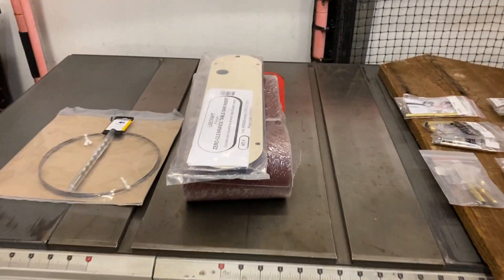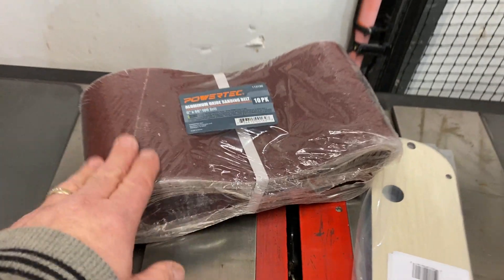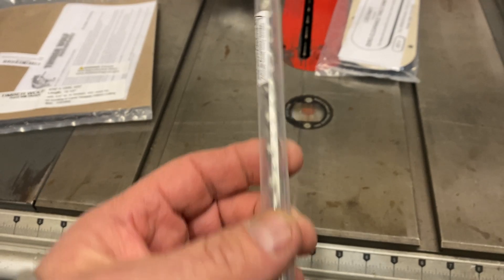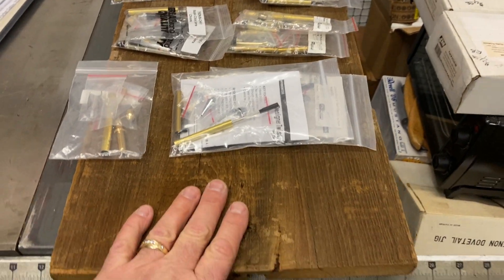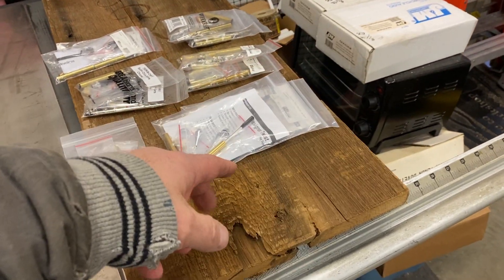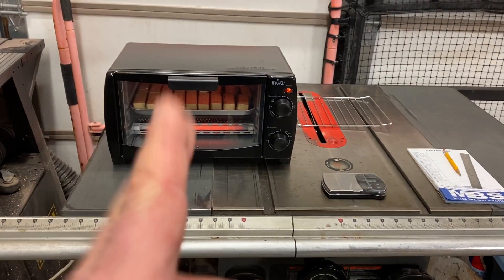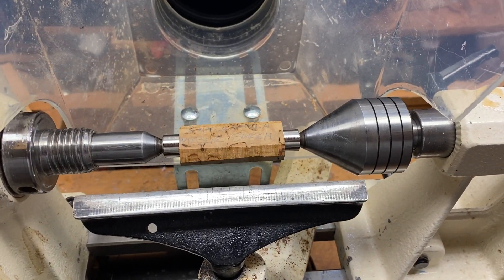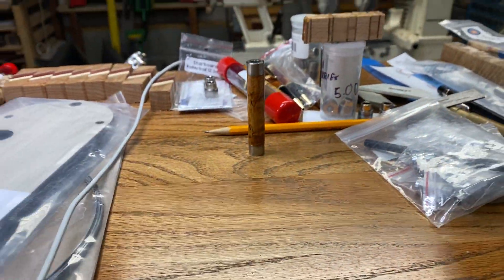2022/12/5 Shop Update